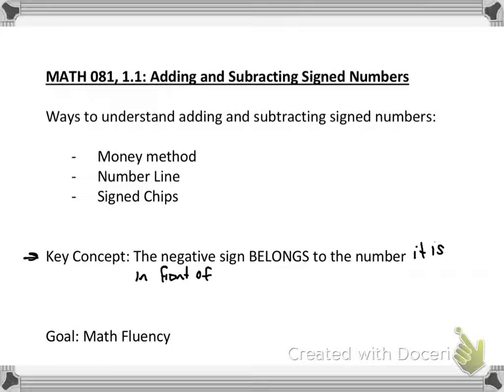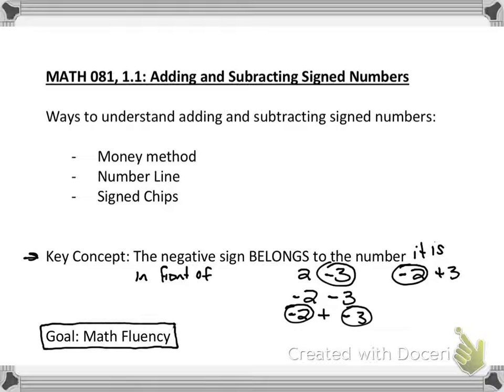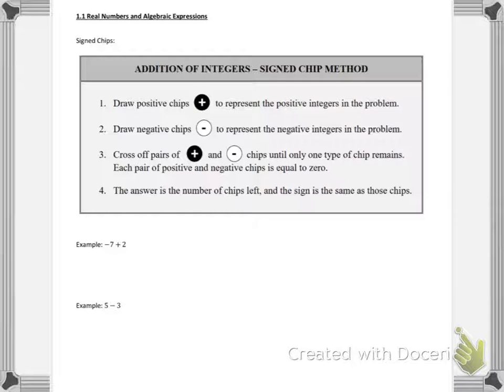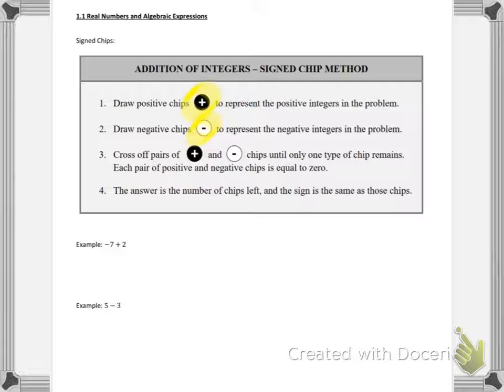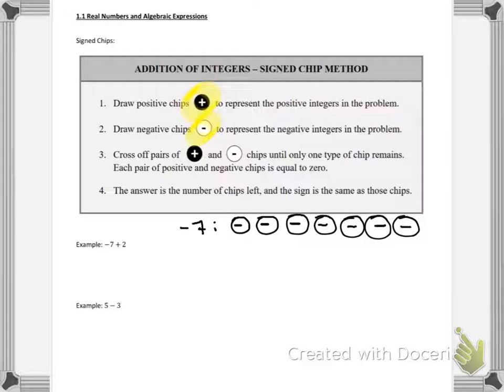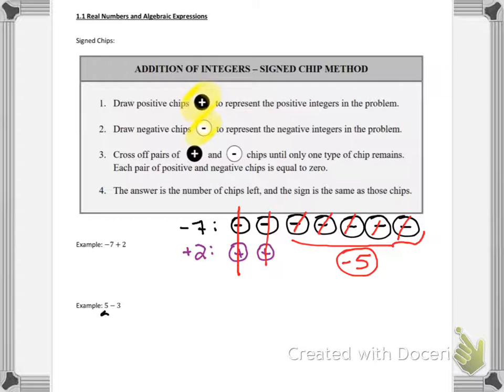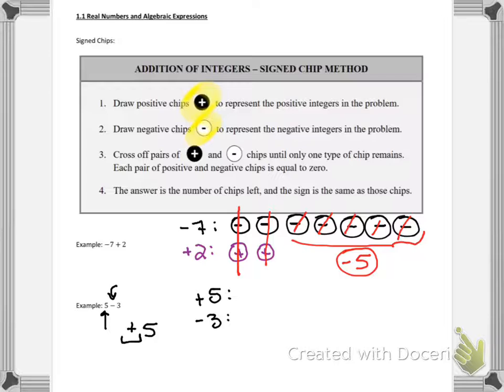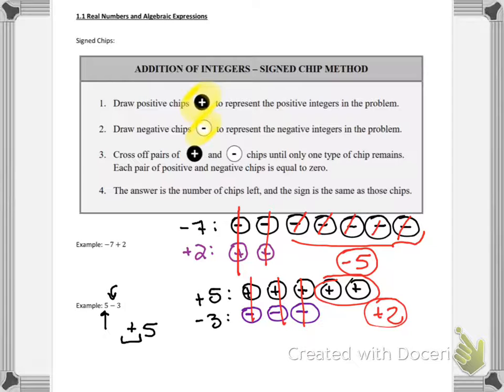MATH 081 1.1 Signed Chip Method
In this video I explain how to use the signed chip method to add and subtract signed numbers